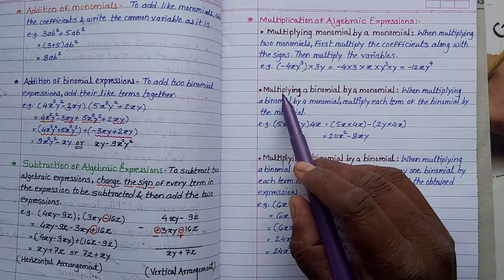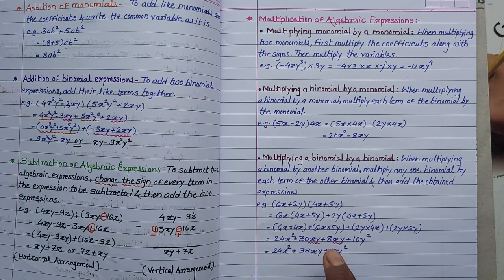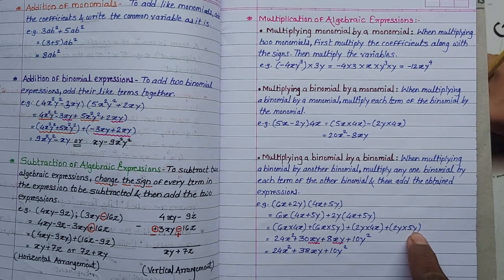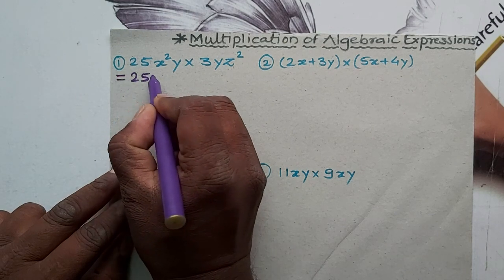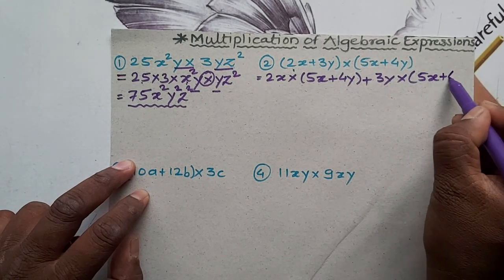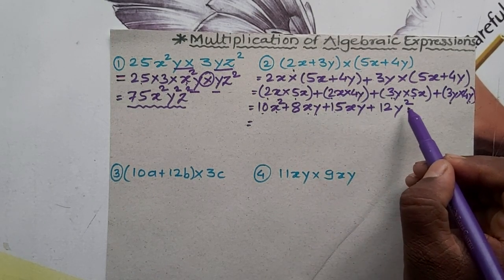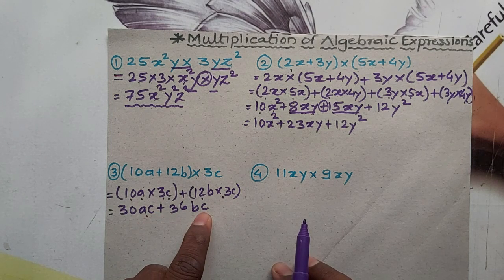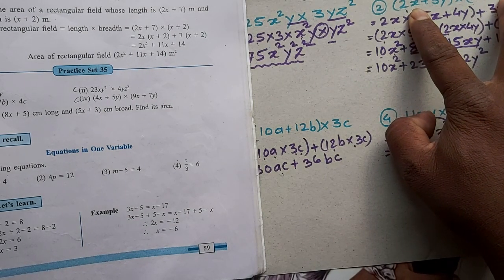•Class-7 (Video No. 27)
▪︎Algebraic Expressions and Operations on them (P.S.-35)